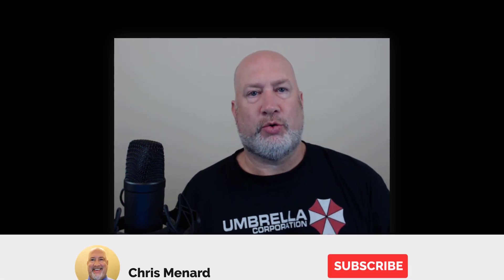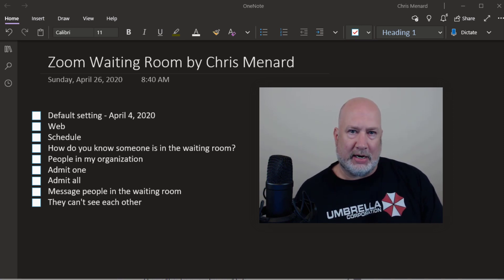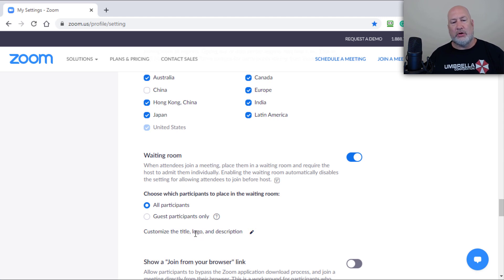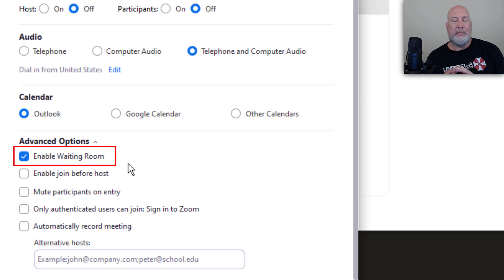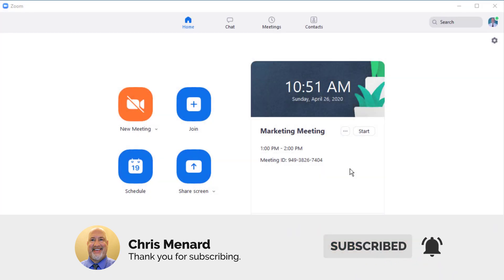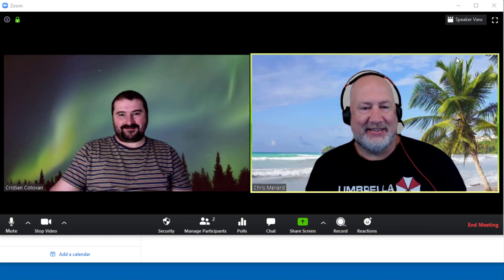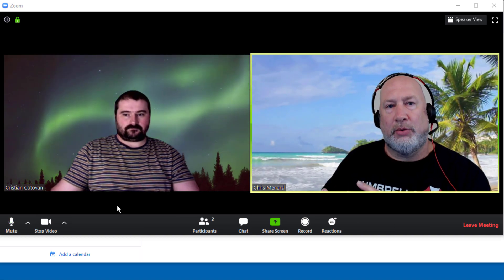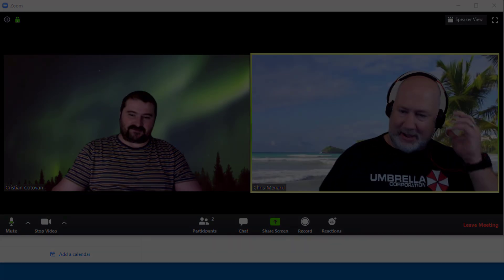Using the Waiting Room in Zoom - Secure your Meetings by Chris Menard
The Waiting Room feature in Zoom is a great security feature. The Waiting Room allows you, the host, to control when a participant joins your meeting.  You can either admit participants one at a time or admit them all at once. The Waiting Room can be turned on for individual meetings, which is a great feature. It is not all or nothing. The Waiting Room is enabled by default in Zoom. You can configure the waiting room to allow members of your company or organization to bypass the Waiting Room.

Examples of when to use the Waiting Room:
1) Medical professionals host multiple telehealth appointments
2) HR departments or hiring managers conduct numerous first-round video interviews
3) Business professionals use their Personal Meeting ID (PMI) for all their meetings

TimeStamps:
00:00 Start
01:46 Zoom Waiting Room setting in Zoom.US
02:20 Guest participants only setting for the Waiting Room
03:36 Schedule a Zoom meeting with the Waiting Room on
05:37 Zoom meeting started with the Waiting Room enabled
06:04 Cristian joins the meeting and I can either Admit or view the Waiting Room
07:09 Cristian made the host
07:22 How the waiting room looks
08:39 Twenty-five free virtual video we made and the Zoom Resource Center

The Waiting Room feature overrides the Join Before Host feature. Even if Join Before Host is checked, participants will not be able to join and will go to the Waiting Room.

FAQ about the Waiting Room in Zoom
Can the waiting room be turned off after I start a meeting? Yes, uncheck the Enable Waiting Room in the security icon located in the Meeting Control toolbar.
Can I remove someone from the Waiting Room? Yes, open the Participant panel, point to the person you click Remove.

Chris Menard's Blog post on the Zoom's Waiting Room

-- EQUIPMENT USED
○ My camera